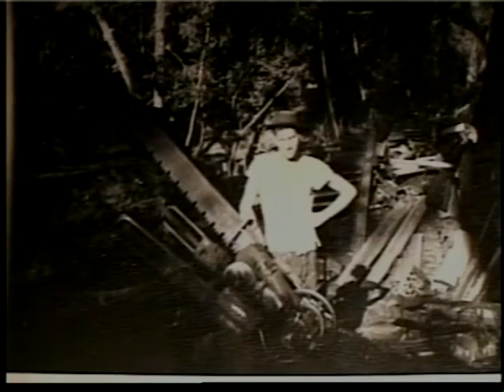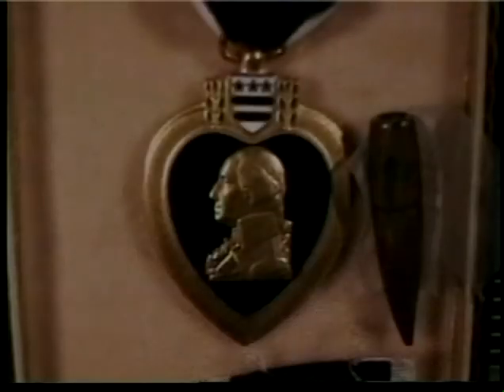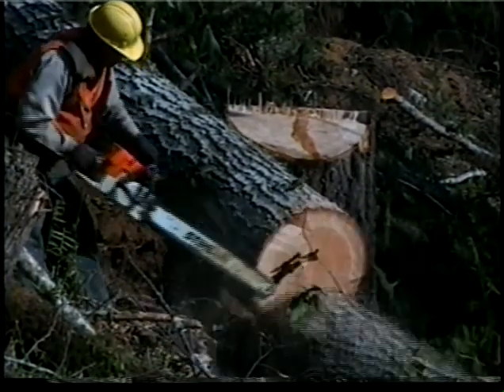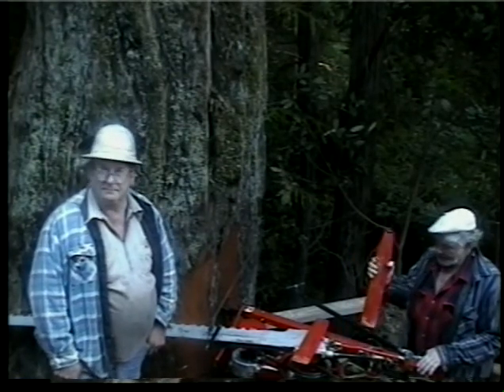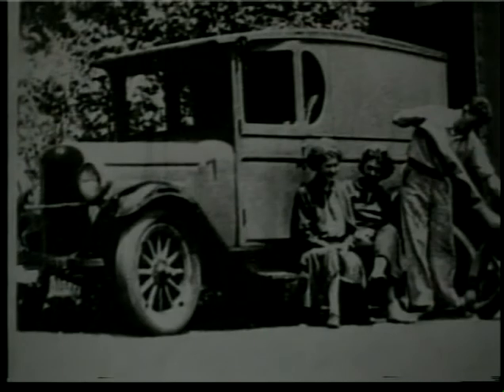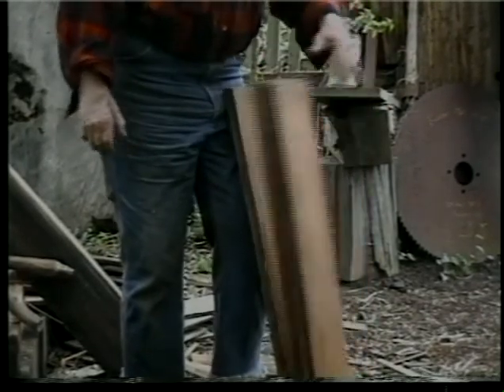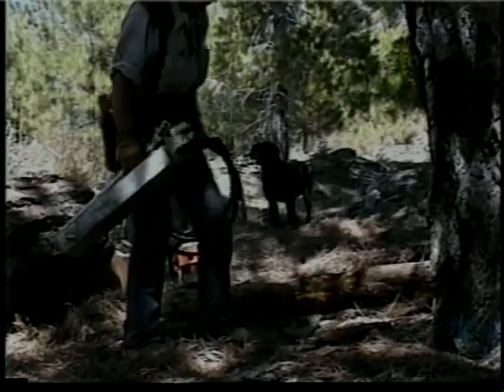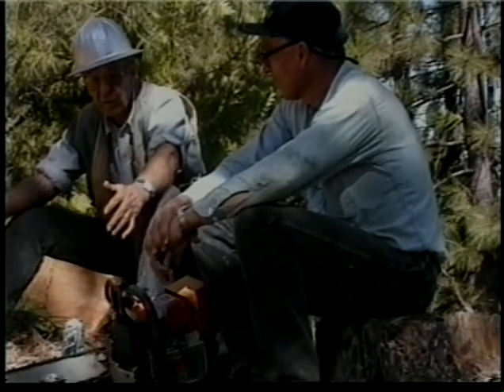From Misery Whips to Chisel Bits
History of logging from the handsaw to the modern power saw and the different techniques used by those in the forest.  These men practice sustainable logging in Northern California so that the forest stays productive and healthy.  Definitely not a video for tree-huggers or the politically correct.